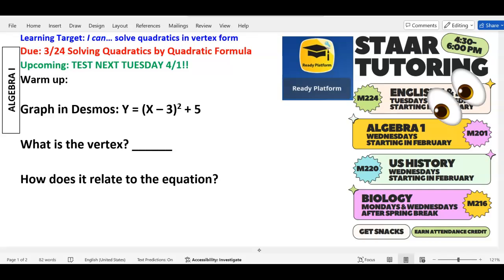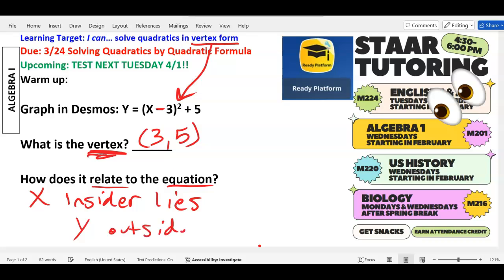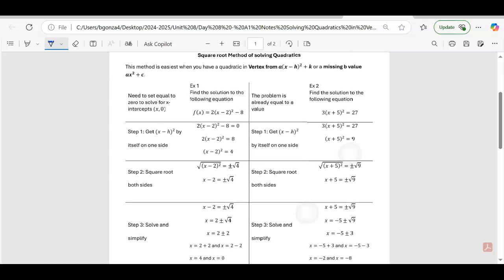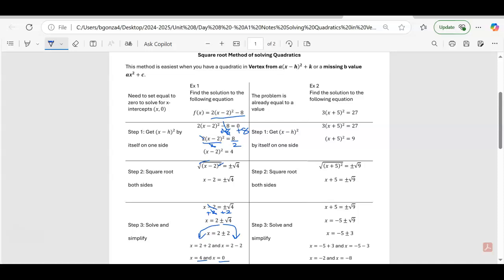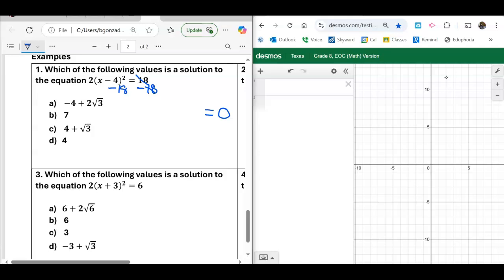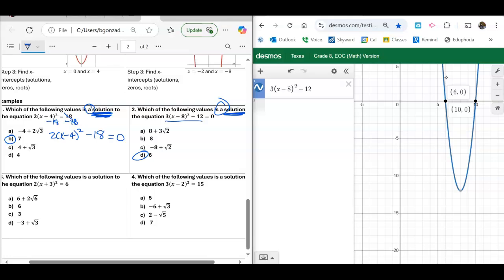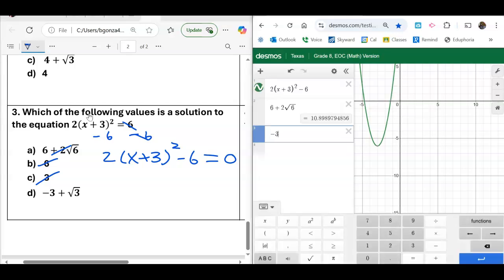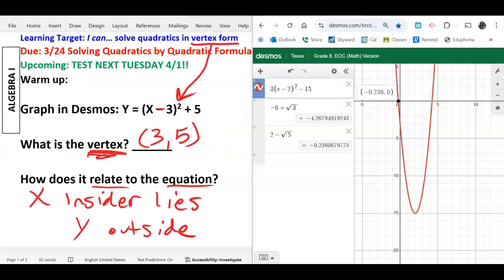3/27/25 A1 Warm Up, Notes & Assignment Solving Quadratics in Vertex Form